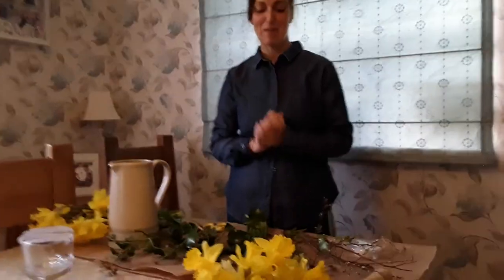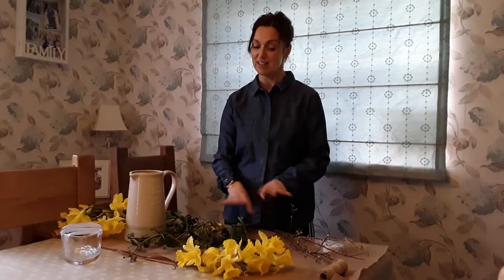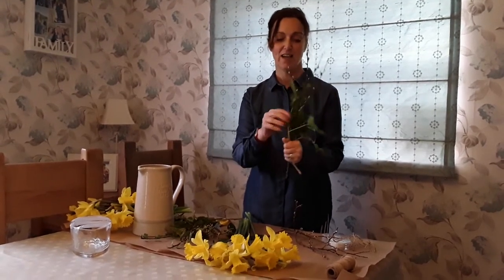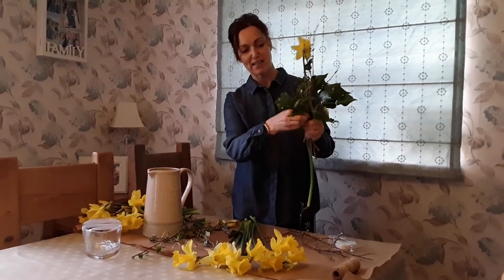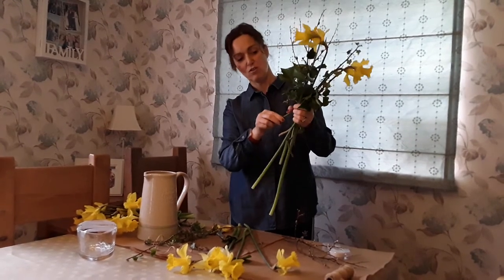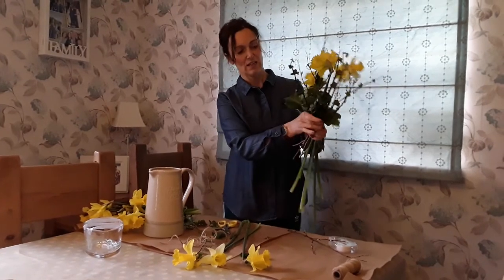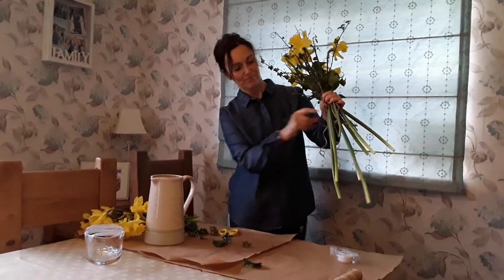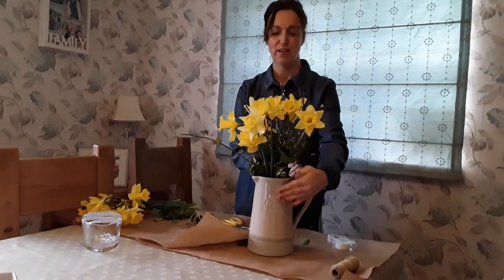How to make a hand tied of daffodils